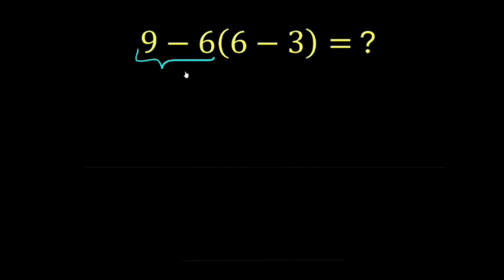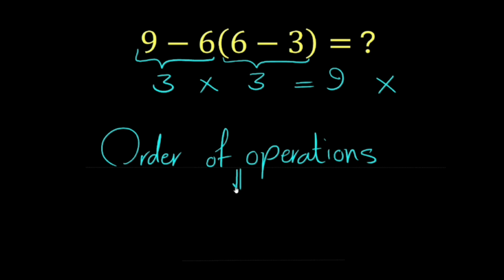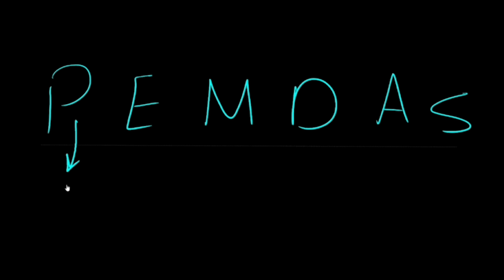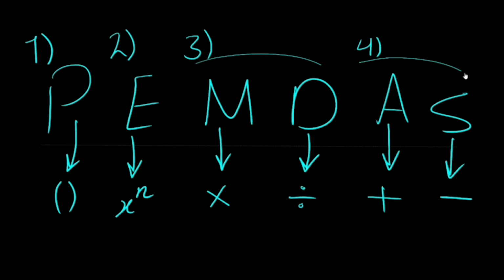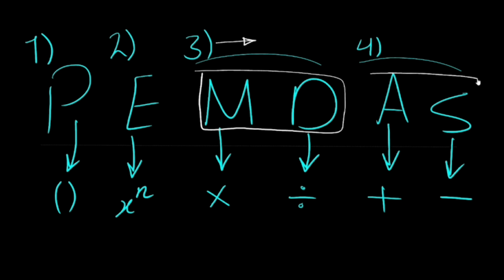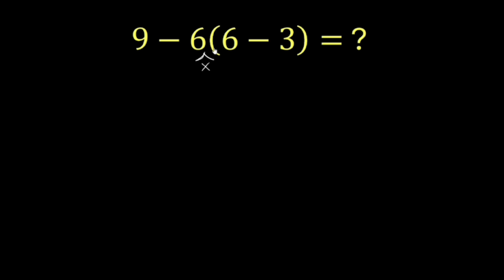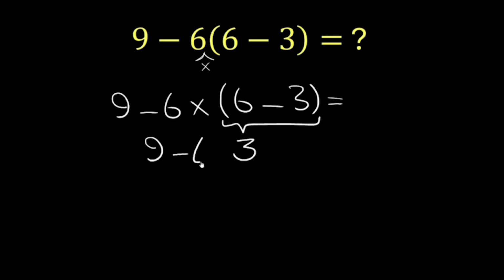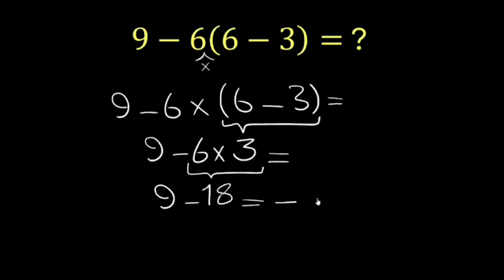🔥 Only Smart People Get This Right! | Solve 9 - 6(6 - 3) Using PEMDAS 😱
We’ll cover:
✅ Parentheses
✅ Exponents
✅ Multiplication
✅ Division
✅ Addition
✅ Subtraction

📚 Perfect for:

Students
Beginners in math
Homework help
Exam preparation

💡 PEMDAS stands for:
P = Parentheses
E = Exponents
M = Multiplication
D = Division
A = Addition
S = Subtraction